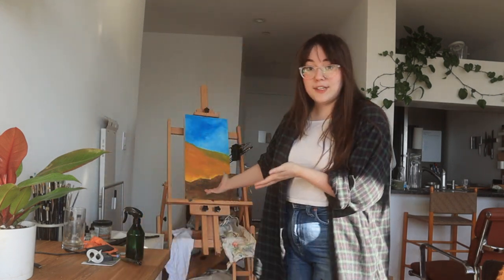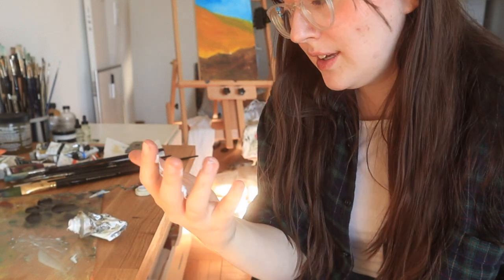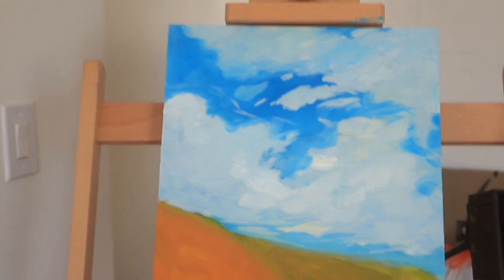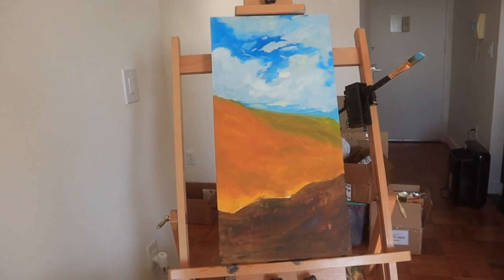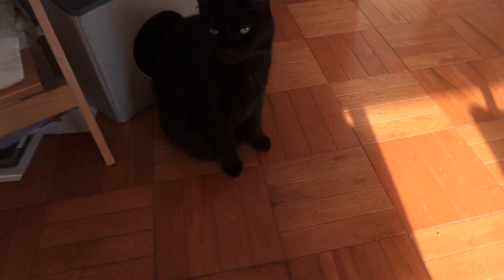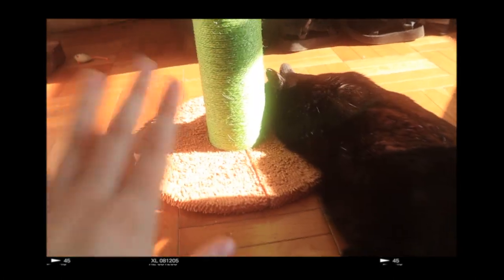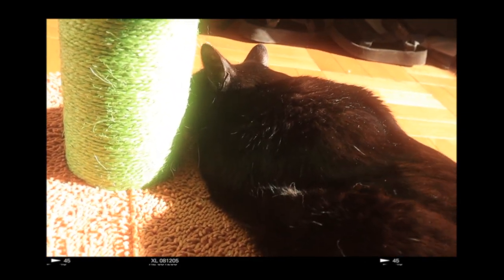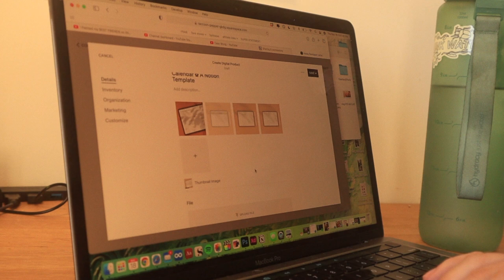DAY IN THE LIFE OF AN ARTIST YOUTUBER ✿ Lots of oil painting + updating my content calendar!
I've really been enjoying making these cozy art vlogs! Let me know down in the comments if I should make this more of a regular thing :)

If you're interested in seeing more videos where I show you a day in my life as an artist youtuber, let me know!

○ refurbished Canon M50
○ link for new M50
○ extra batteries
○ diffusion filter I use to get a softer look
○ another diffusion filter (but weaker)
○ best tripod ever
○ light I use for filming at night

♫ TOOLS, RESOURCES, MUSIC ♫
○ editing software: Final Cut Pro
○ software that helps me edit faster